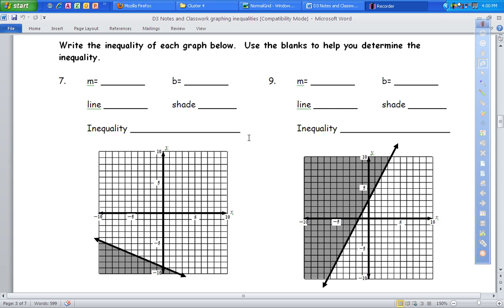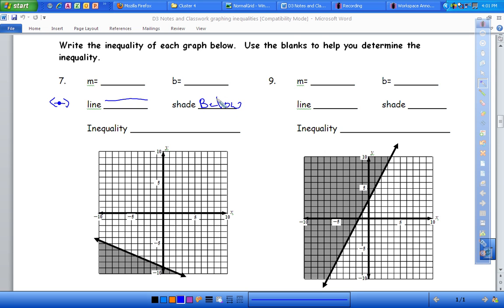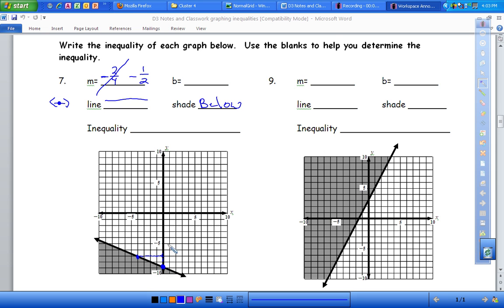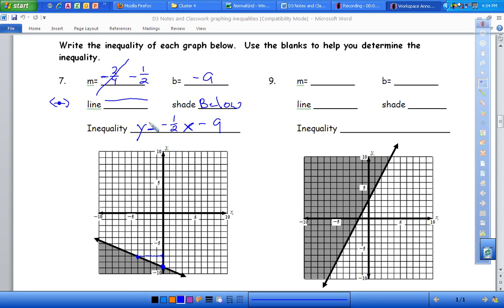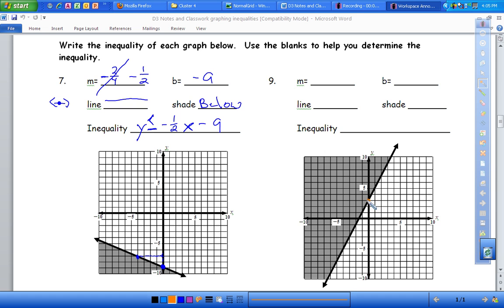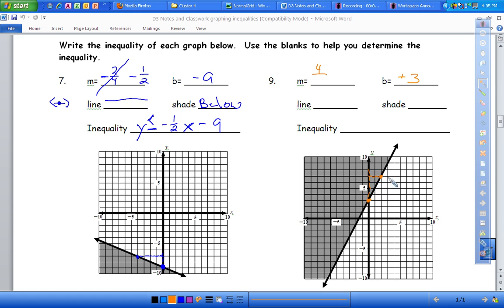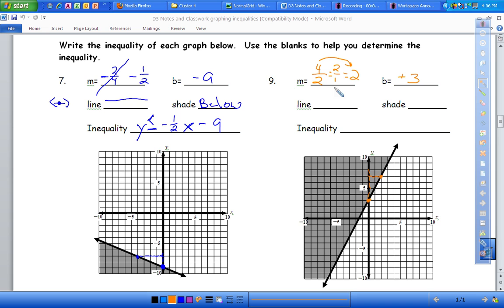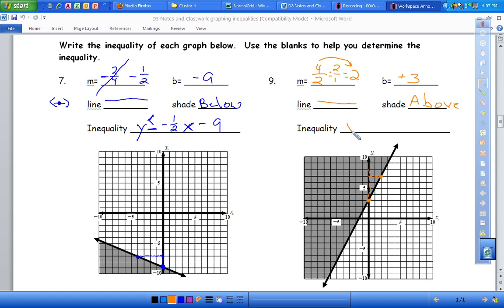January 22 2012 Graph to Eqn.avi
Building the Linear Inequality from the given Graph